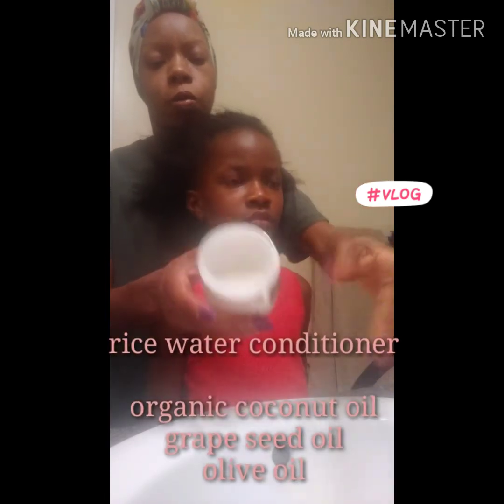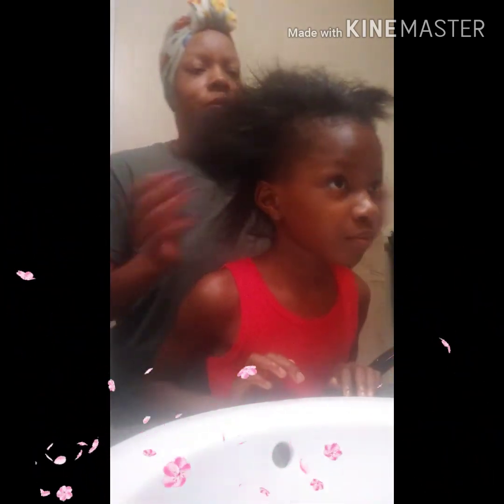dembabies dancingtoddler littlegirlHairTrim thriftyhack/trick momsarethebest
Join Thrifty MOM on her everyday Journey... A Mother's Job is Never Done!!!